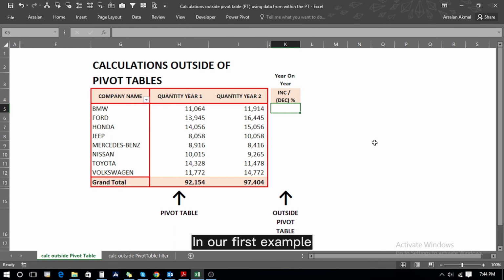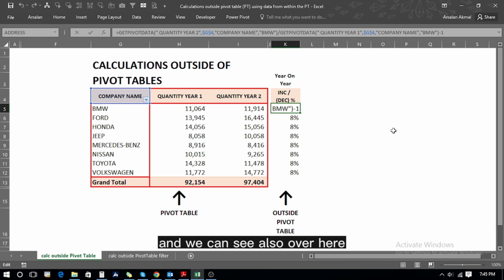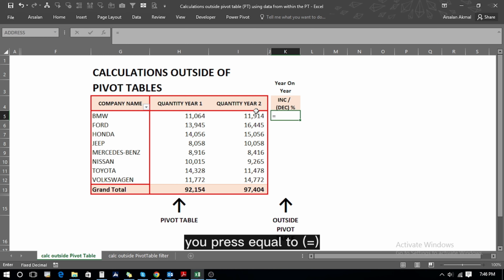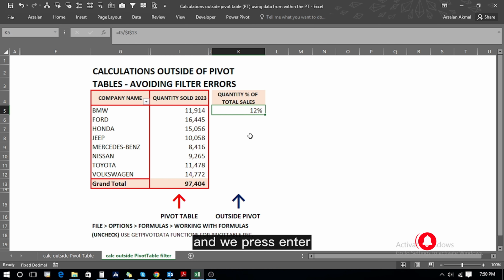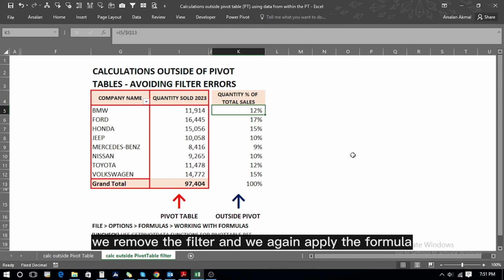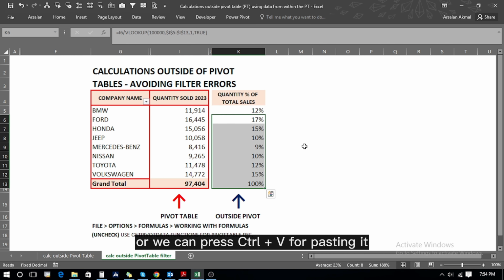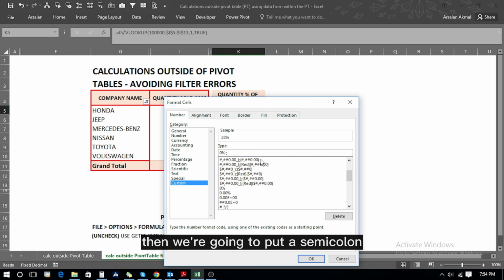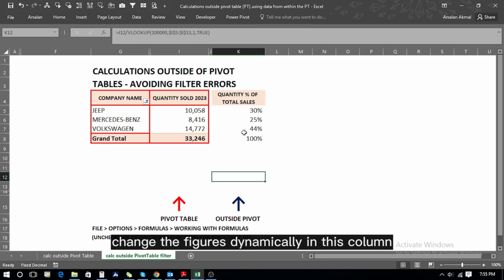Pivot Table Excel Tips & Tricks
In this step-by-step tutorial, learn the top pivot table tips and tricks on how to perform calculations outside the pivot table by using the data from within the pivot table in Microsoft Excel. For example, when we are using the data from within the pivot table to make calculations outside the pivot table we experience problems as any formula applied would pick pivot table references instead of cell references itself making it impossible to copy and paste the formula down below for the subsequent rows and if you have to apply the same formula to all the rows it becomes tedious and impractical for large data sets. Moreover, we will also see that how to automate the filter calculations outside the pivot table when the data from within it is being used. All is necessary and important, as you will be able to answer business questions even faster.

TimeLine:-
00:00 -  Intro
00:42 - Removing pivot table references
02:33 - Avoiding filter Errors
06:16 - Wrap up